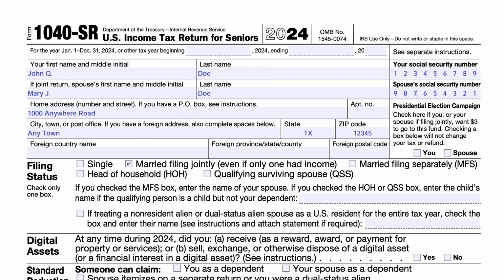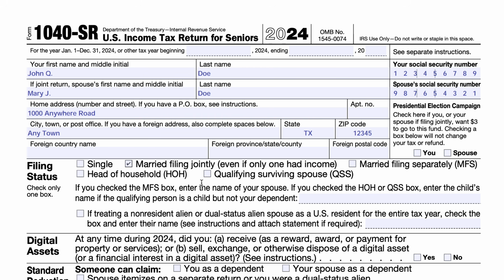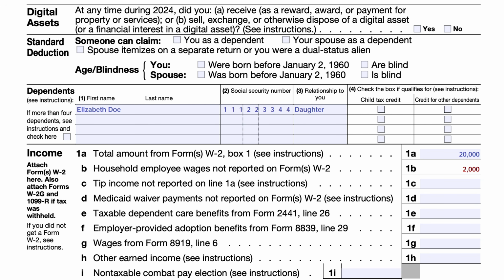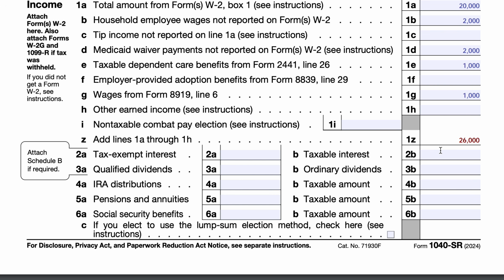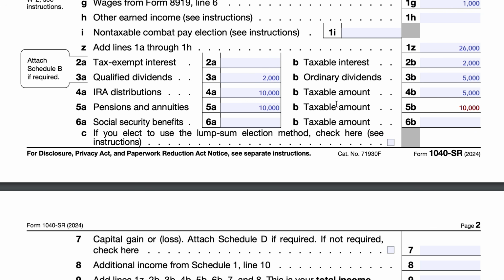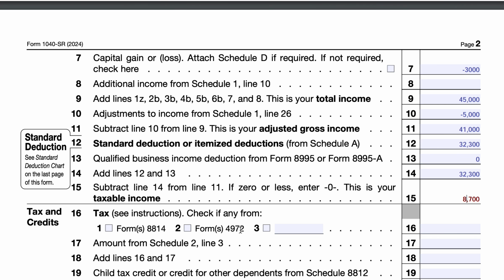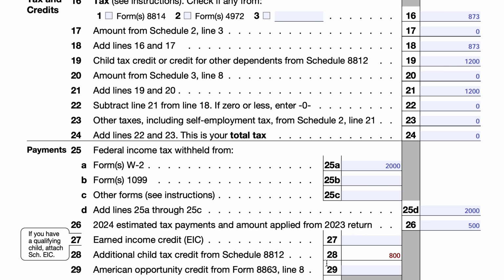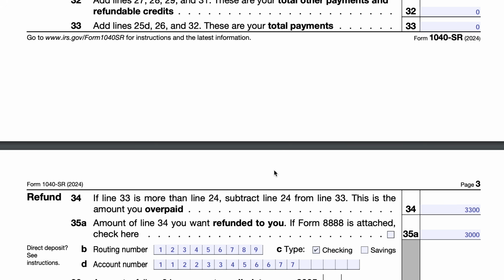IRS Form 1040-SR walkthrough (U.S. Income Tax Return for Seniors)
Please feel free to check out our article, where we've written step by step instructions to help you walk through this tax form!